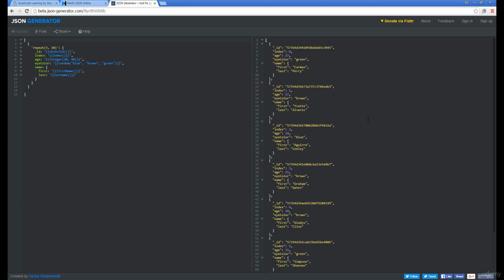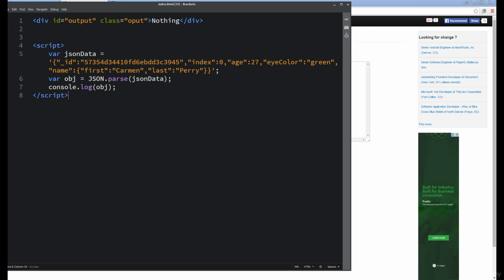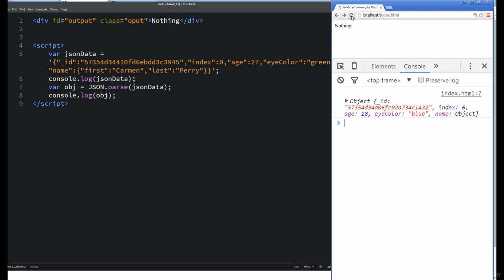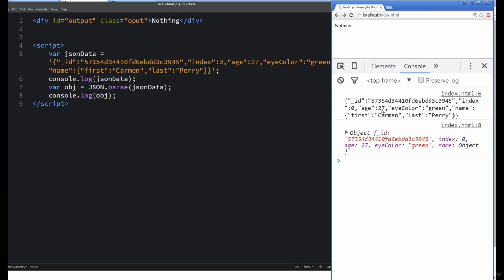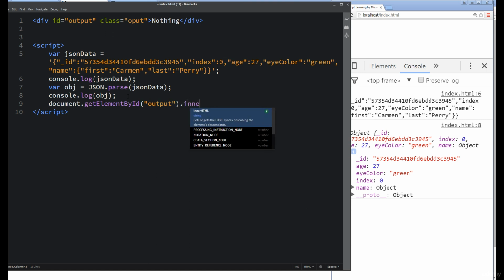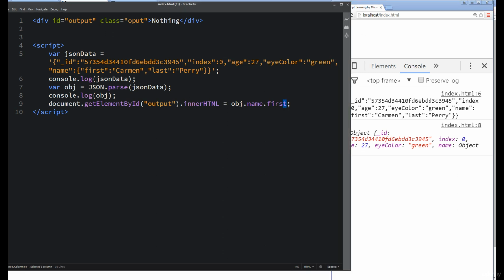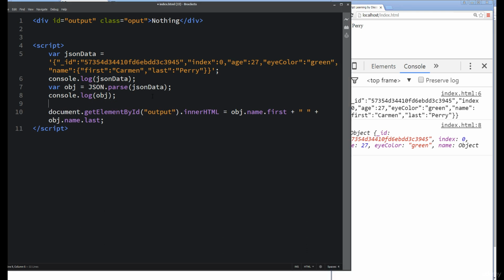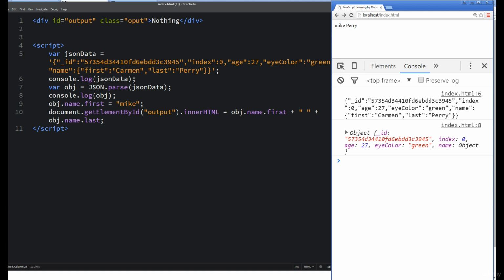60 JavaScript introduction to JSON